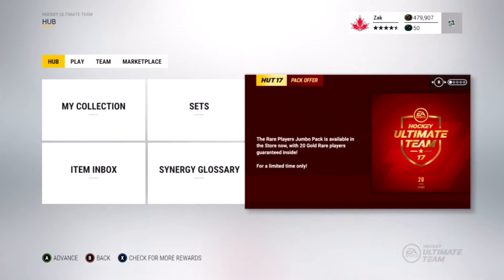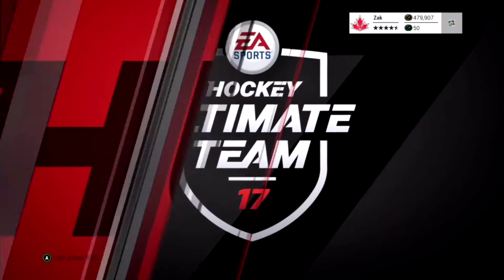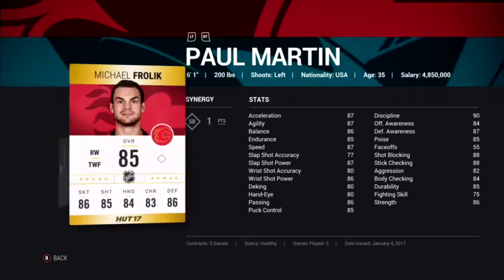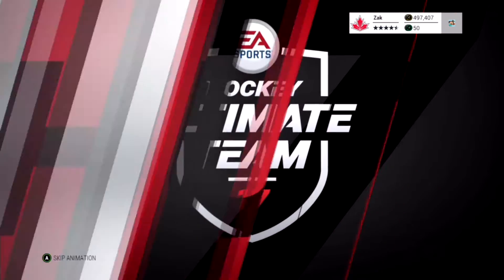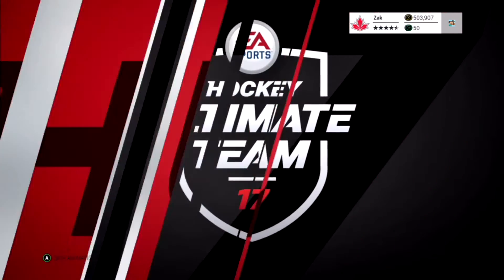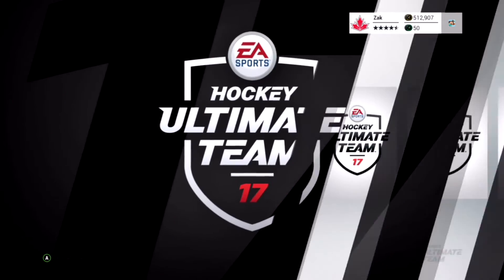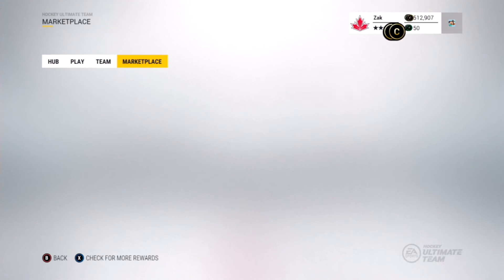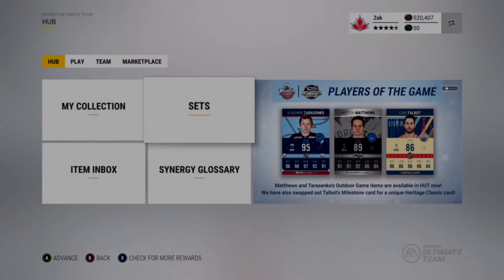NHL 17 Hut Pack Opening - [Ep.14] Five Rare Players Jumbo Packs !!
Better Pulls then my Ultimate Packs...